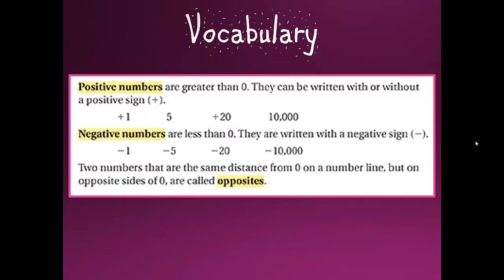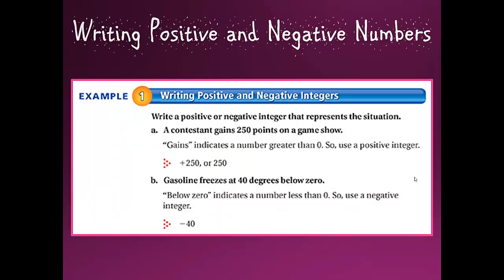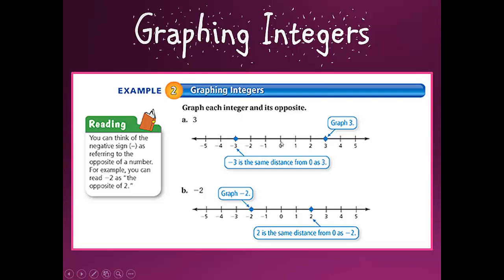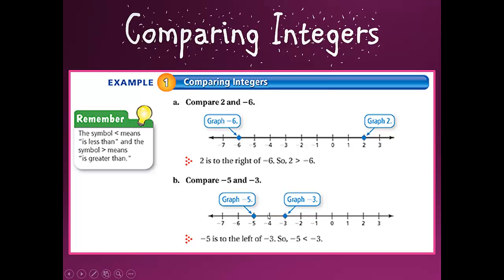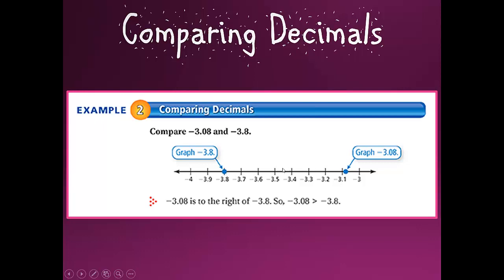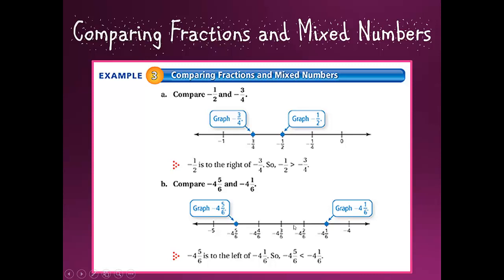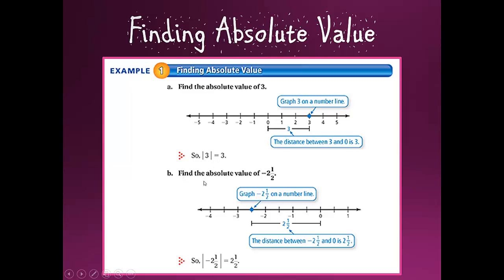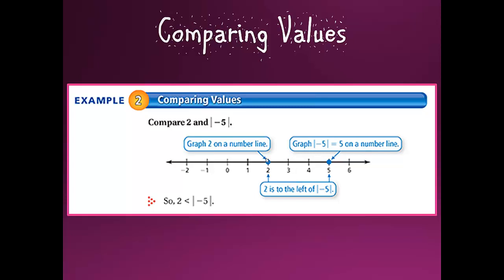Introduction to Integers - Mrs. Renfro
The Number Line, Comparing Numbers and Absolute Value